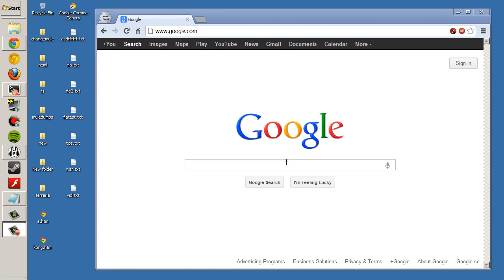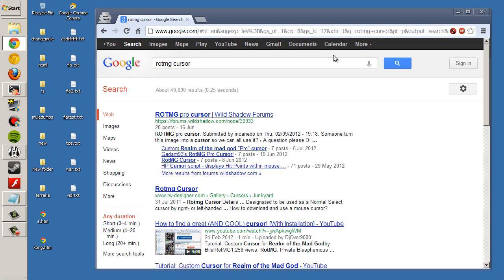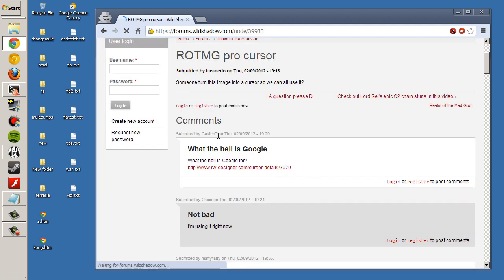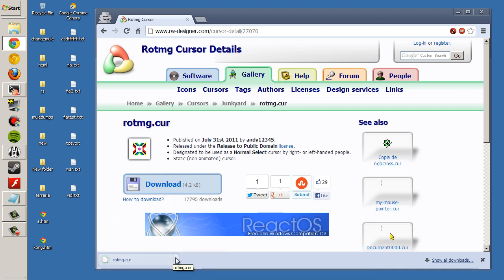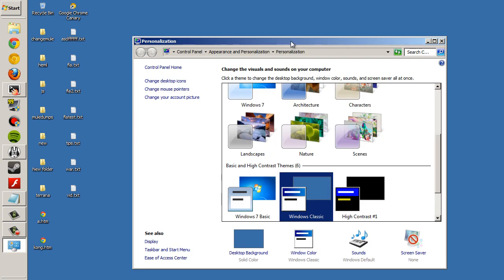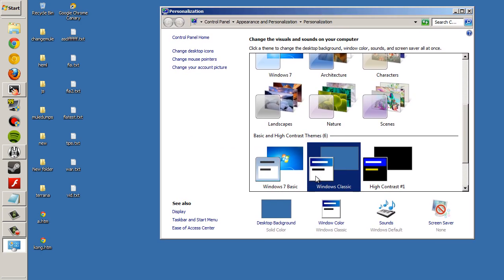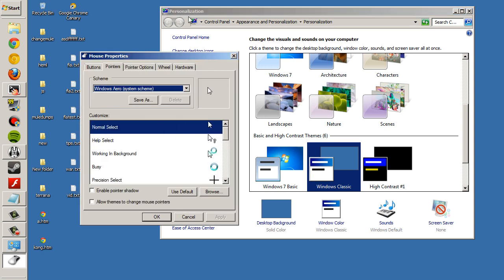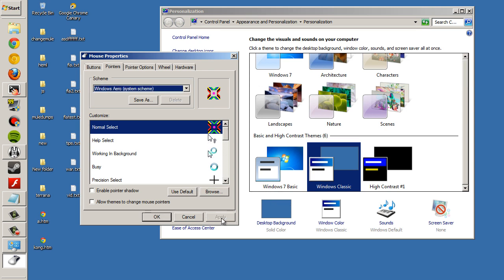How i play: Cursor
How do you get this magnificent cursor you ask?...stop asking.